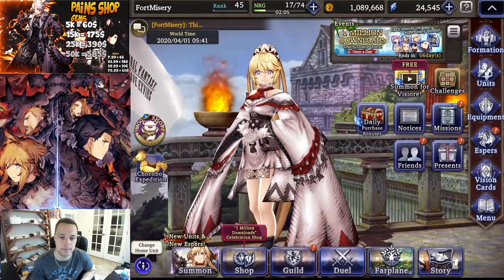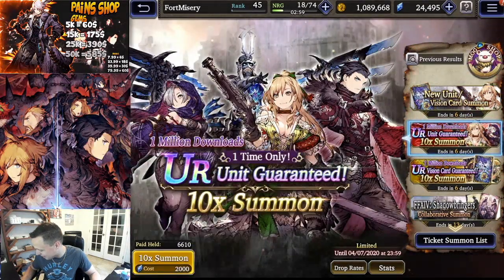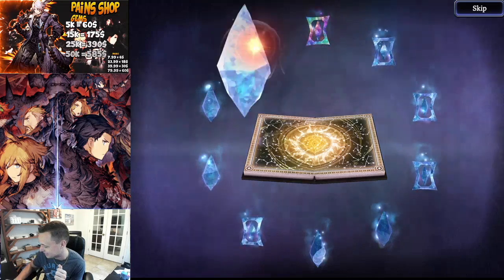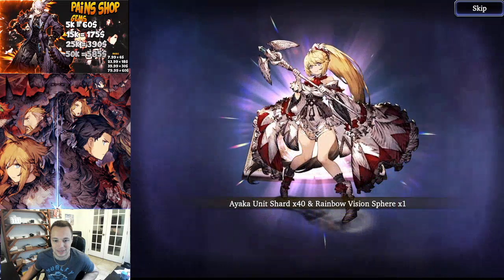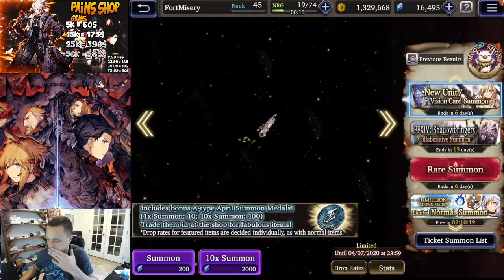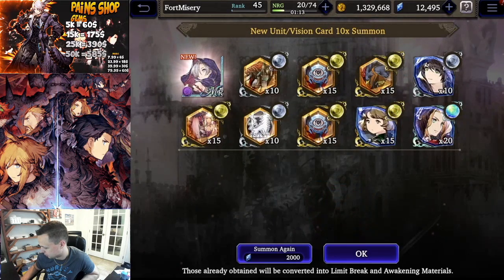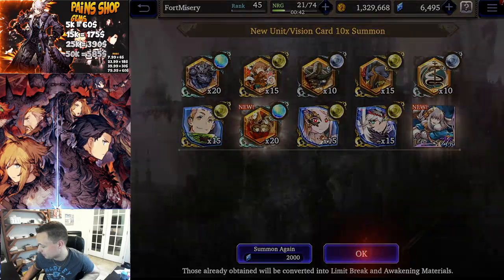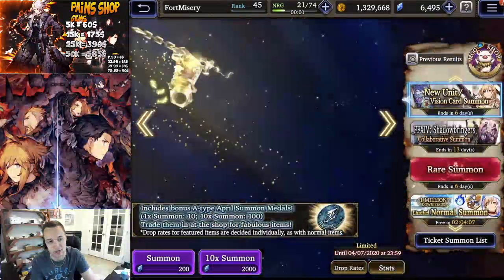War Of The Visions Summons FFBE Can we get Shiva or the Gun Waifu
We summon for Shiva and the gun waifu low key i just want any UR esper! Let me know if you got success or the shaft if you summoned!

Amazing epic seven entertainment youtubber Eze the Gamer give him a sub and a like: